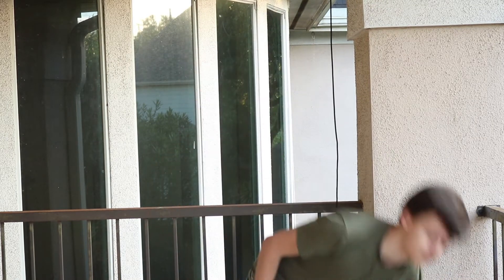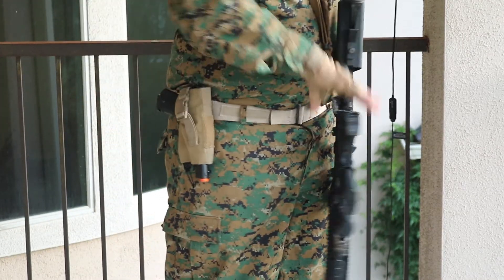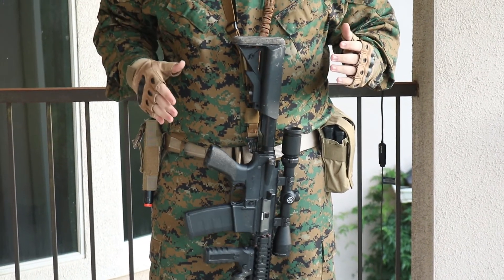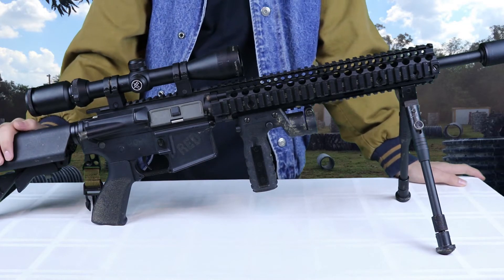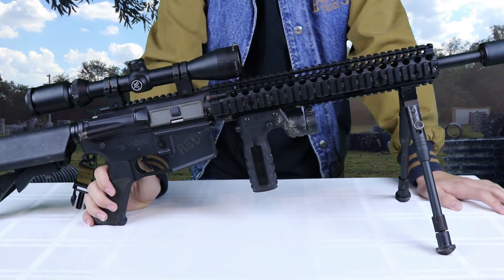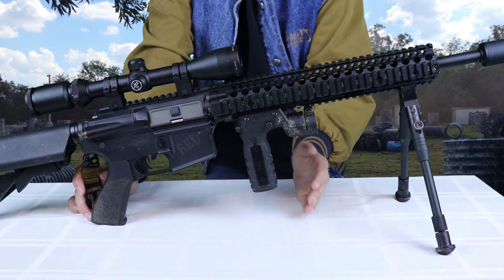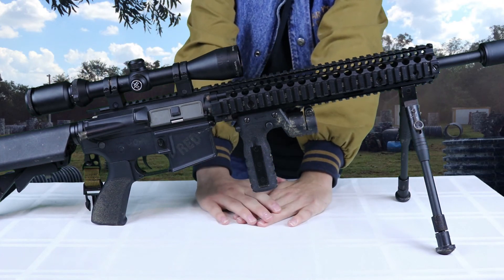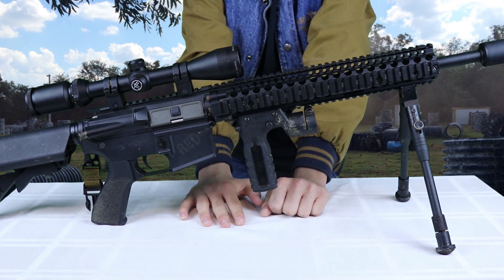How To Make An Airsoft DMR Loadout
In this video, Falcon and Rebel show you, the viewers, how to do a DMR Loadout. If you want to be a designated marksman in airsoft, watch this video!